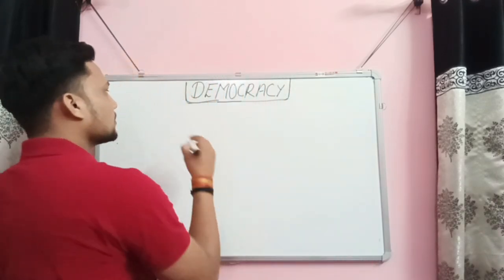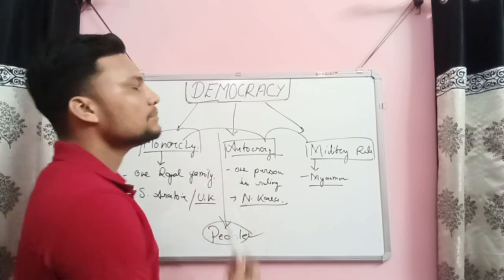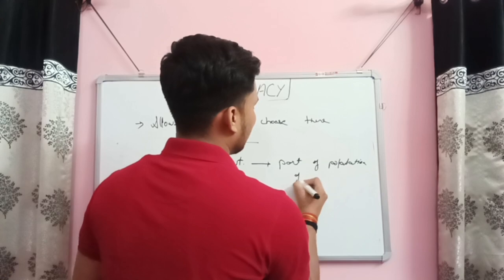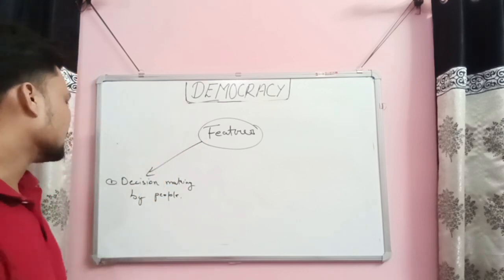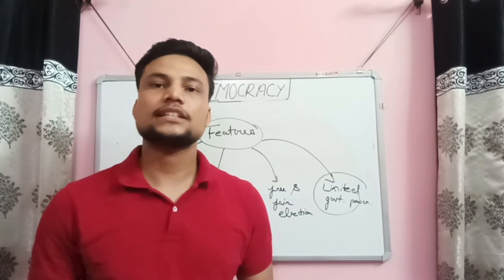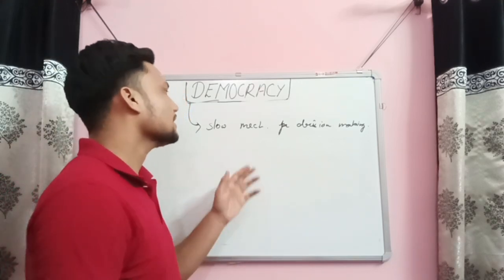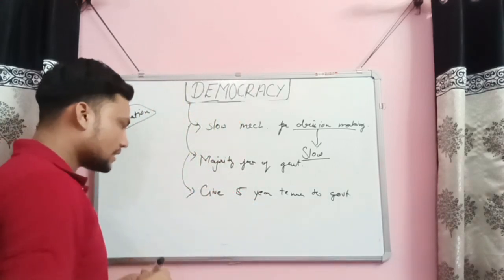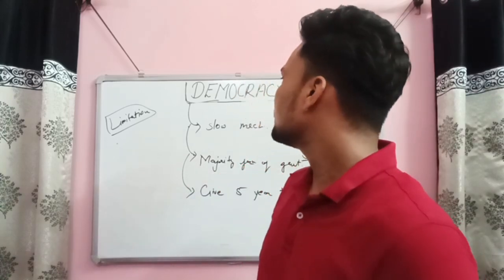Democracy,THE PEOPLE'S GOVERMENT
In this vedio i tried to discuss about democracy ..and forms of democracy with it's features and importance ...